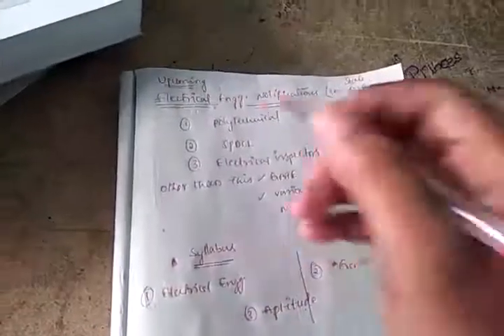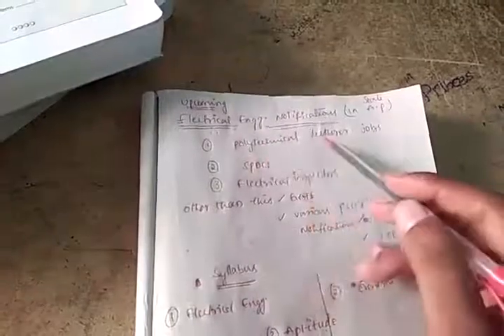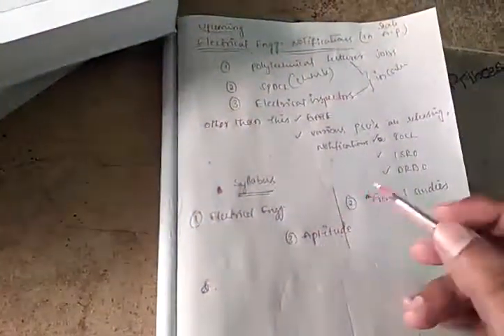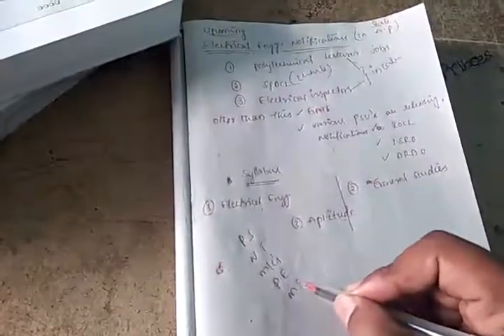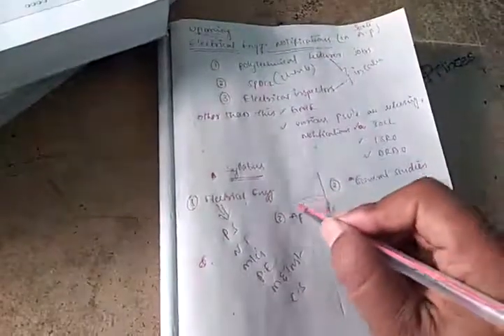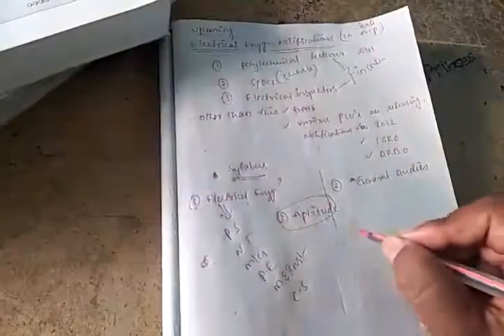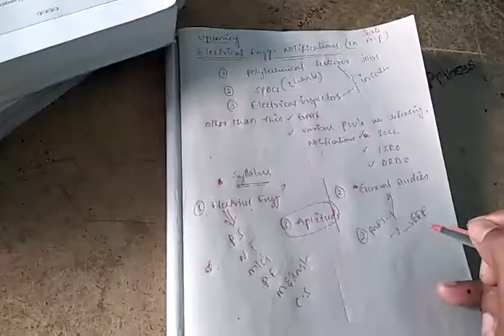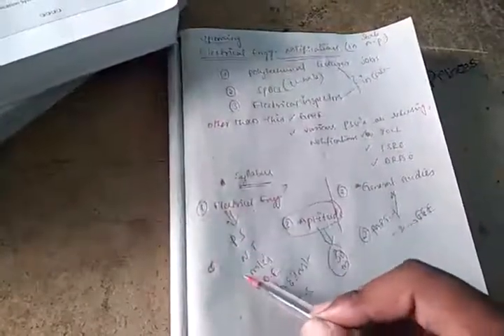Upcoming electrical notifications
Introduction to study plan for the electrical engineering  exam preparations